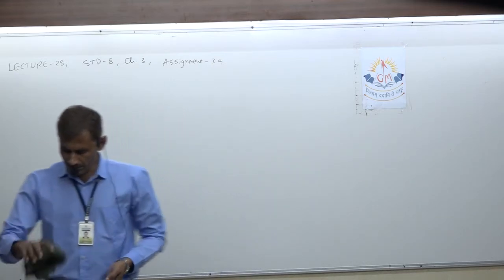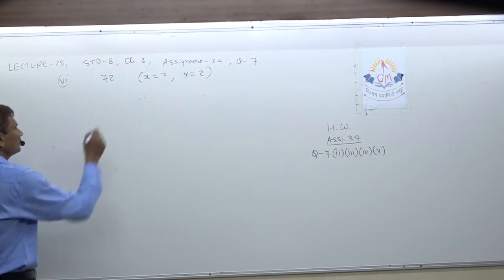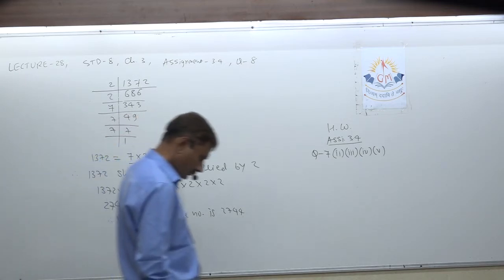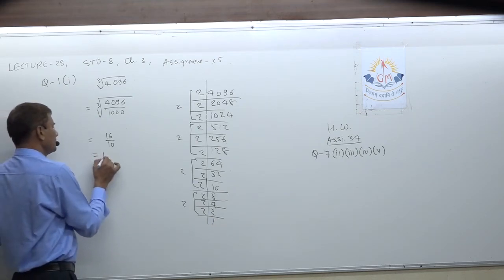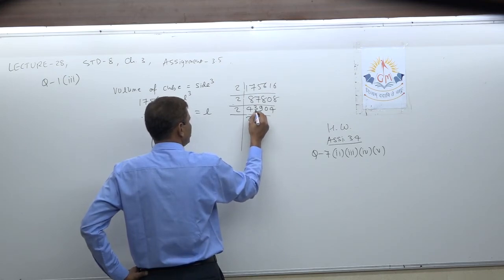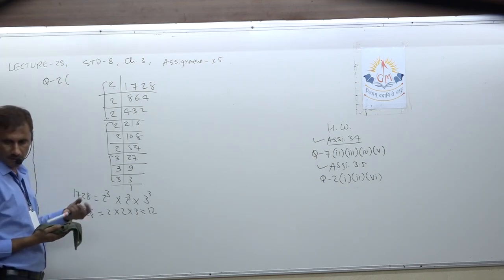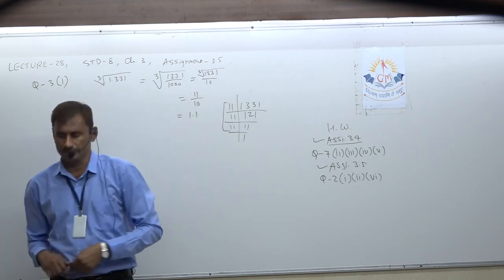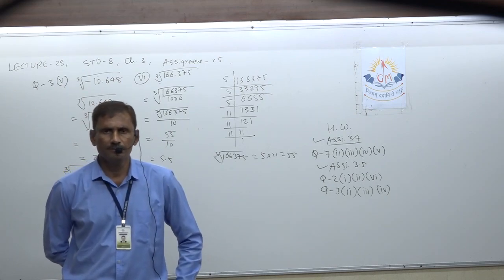class 8 lec 28 maths ch 3